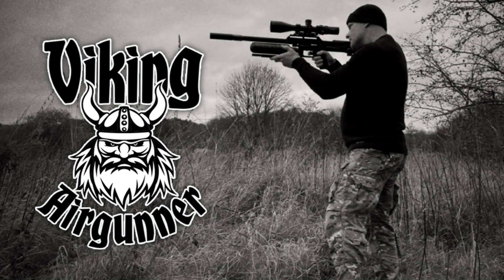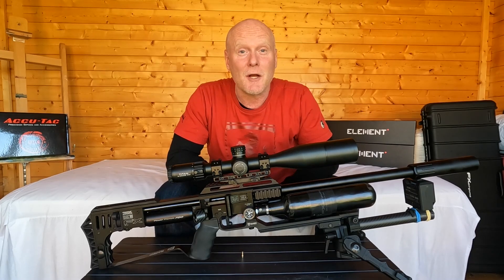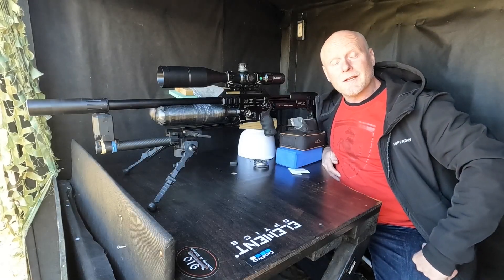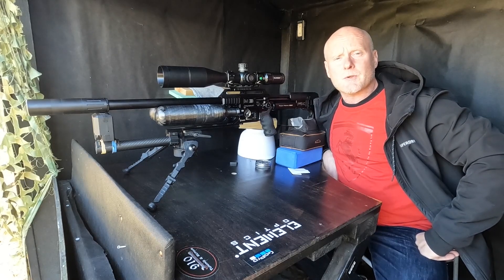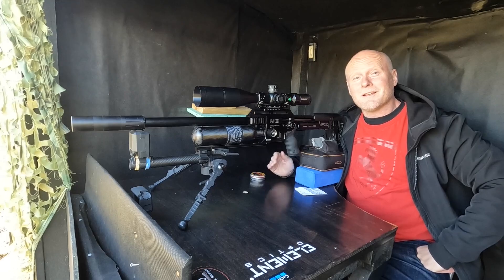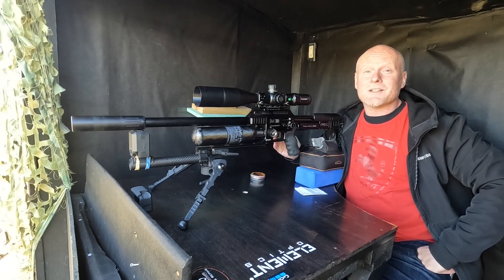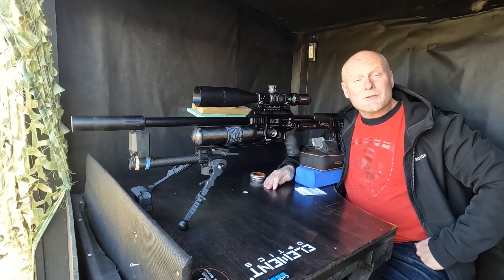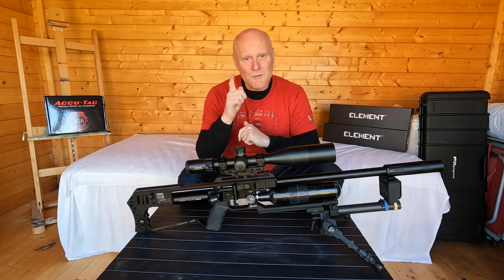UPGRADE to AMP 2 REGULATOR : FX IMPACT M3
In this video I am upgrading my AMP regulator with the new brass piston.
Im testing the difference between the standard 16 mm plastic piston and the brass piston in both fill time and spread.

Peter P/Viking Airgunner